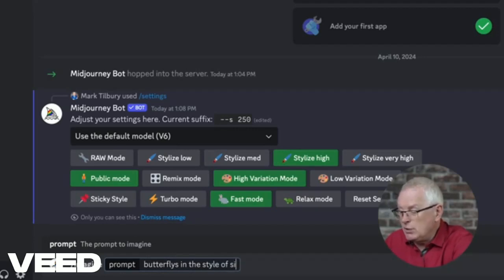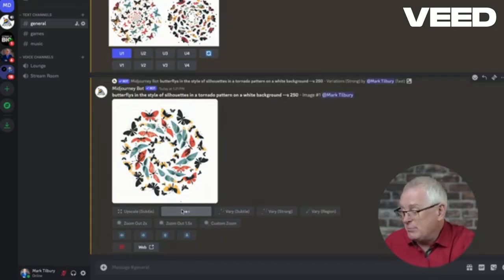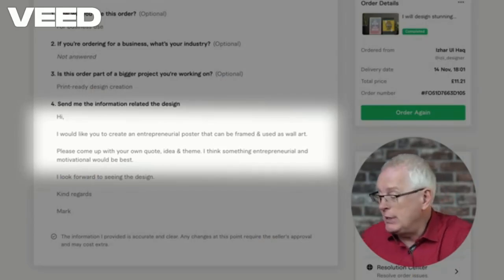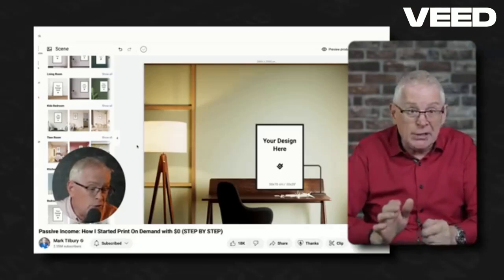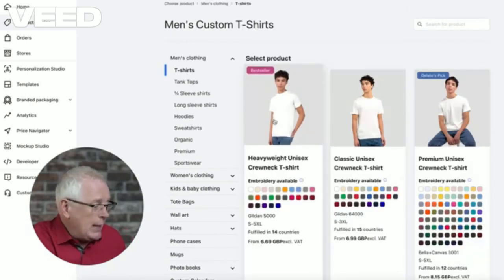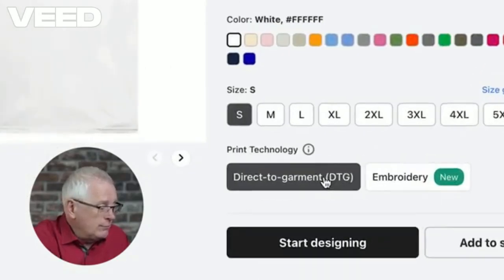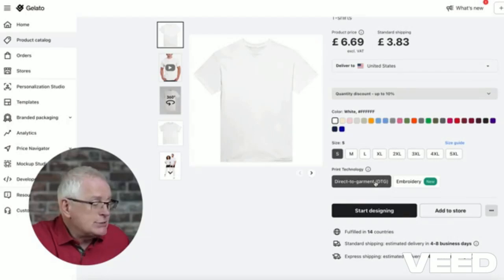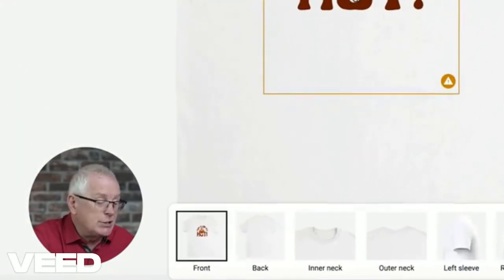Asset correlation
Volatility index